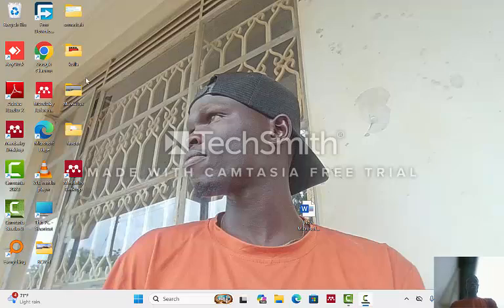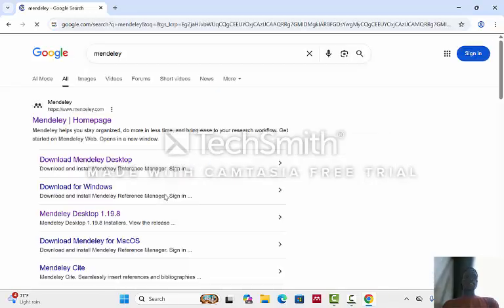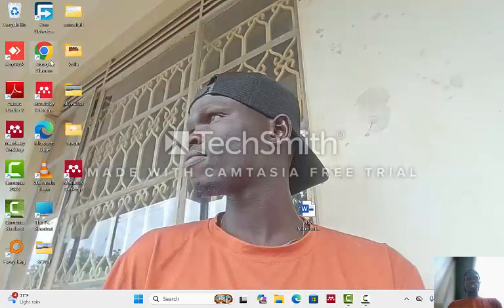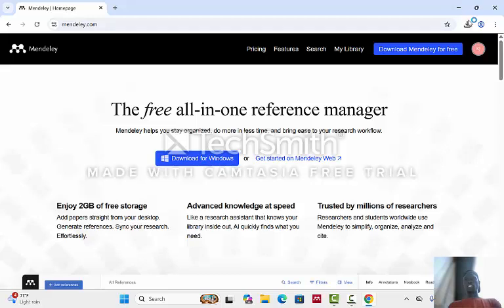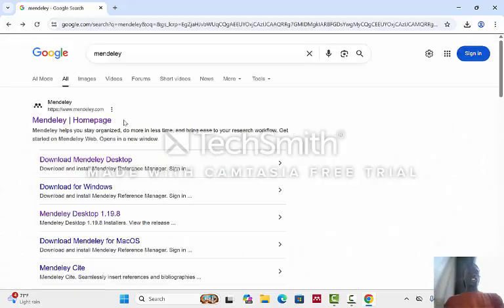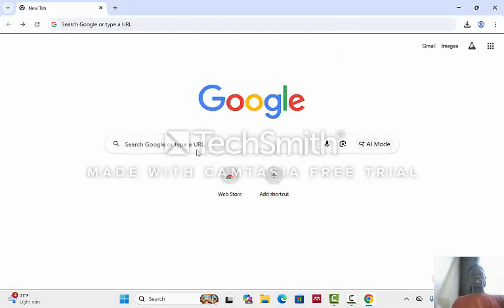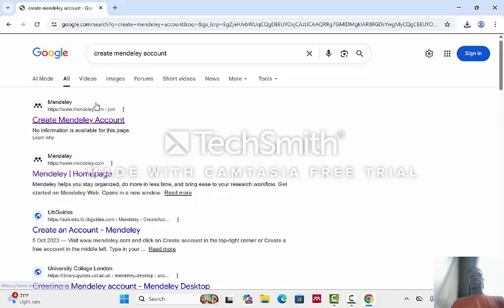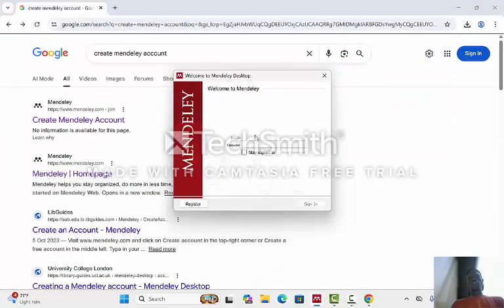Mendeley Installation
Easy way to download and installation of mendeley desktop for beginners